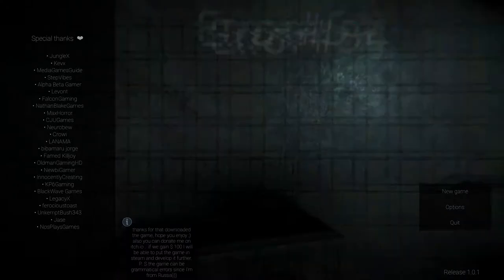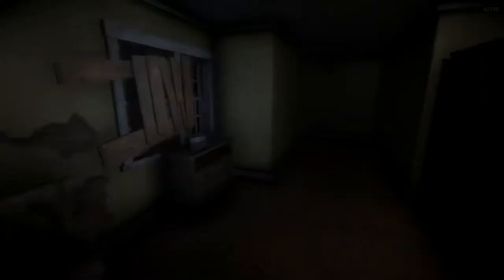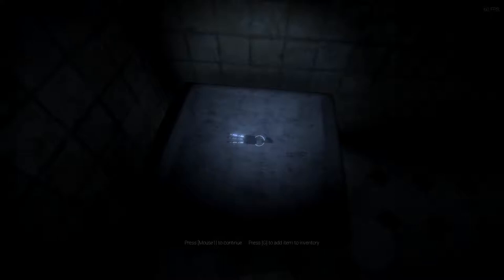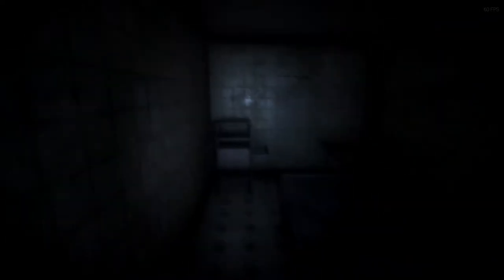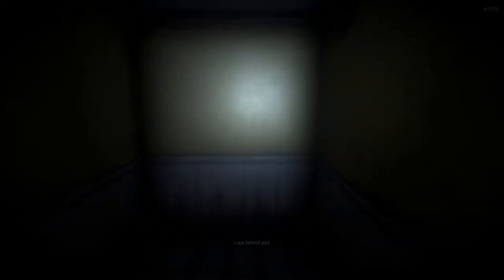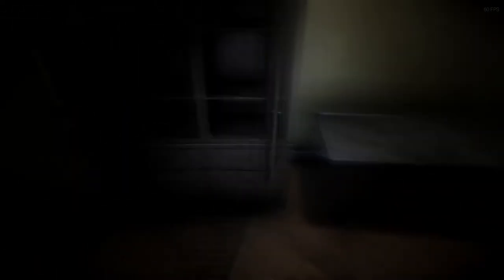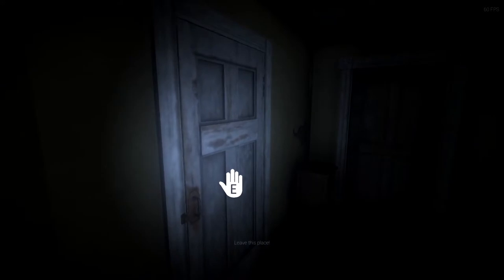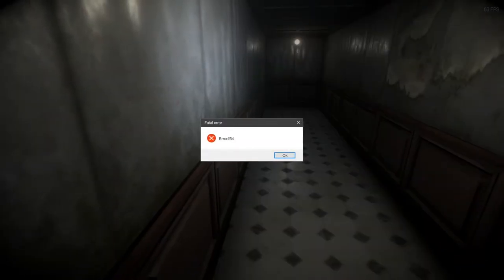Error#54 - Ghost robbery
Error 54 is about an error that takes your money and then murders you like a punk. What a hardcore ghost.